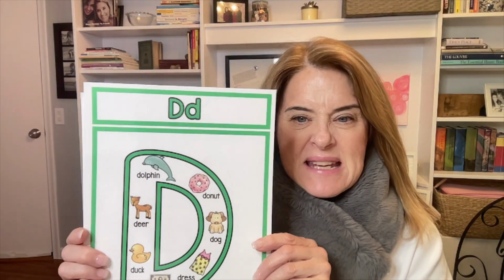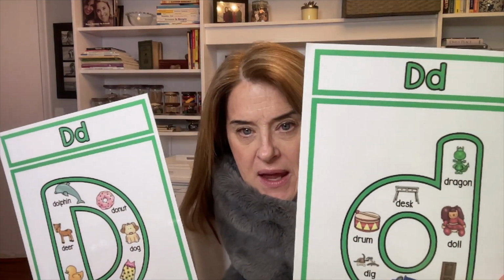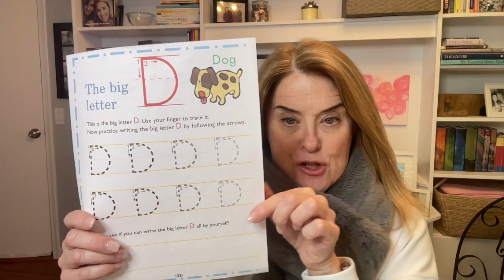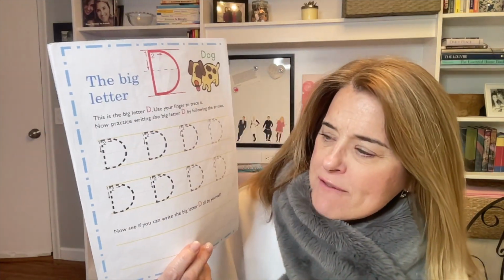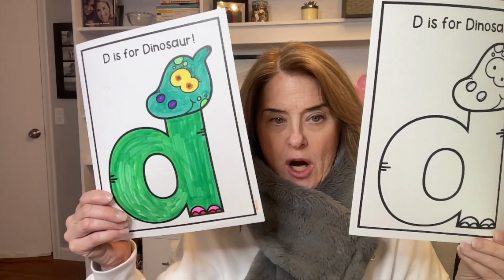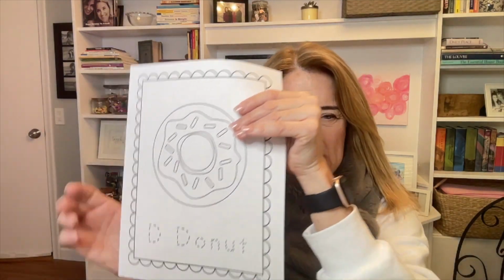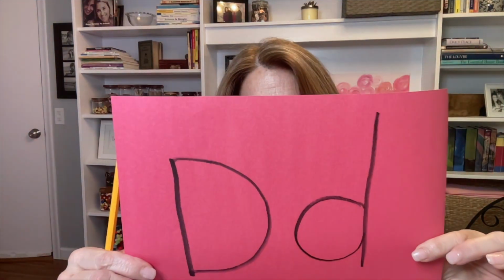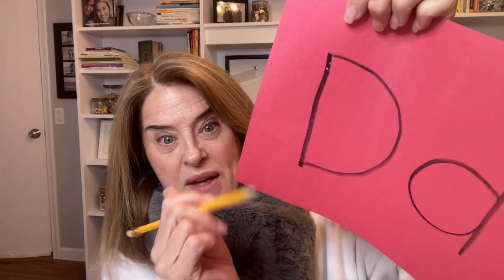How I Teach the Alphabet to Preschoolers: A Step-by-Step Guide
In this video, I'm going to share with you my step-by-step routine of how I teach the alphabet to preschoolers. This video is perfect for teachers who are looking for an easy-to-follow system and routine for teaching letters!

The benefits of learning the alphabet at an early age are endless, and this video is the perfect way to start. In this video, you'll learn how to teach the alphabet using catchy songs, fun activities and whole group learning. By the end of the year, your kiddos will be able to identify and say all of the letters of the alphabet!

Links to my Alphabet resources on TPT